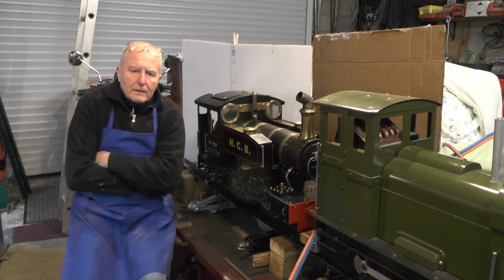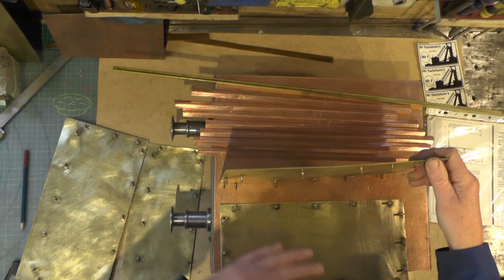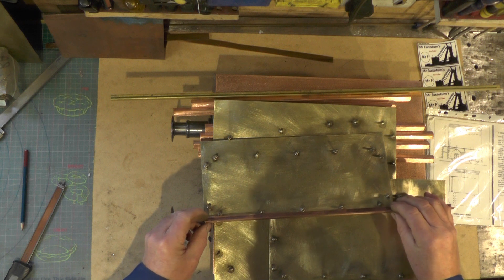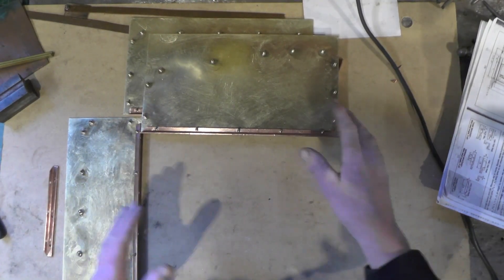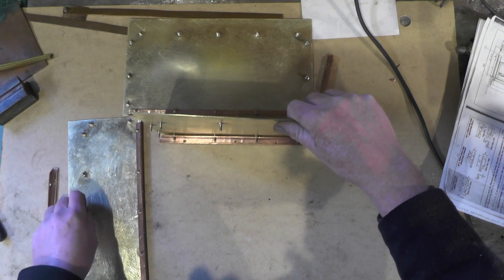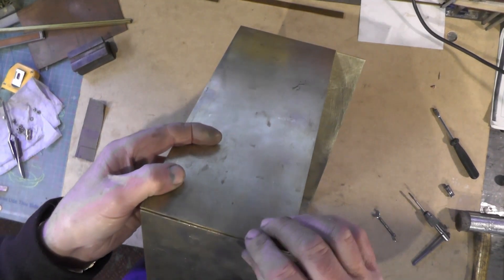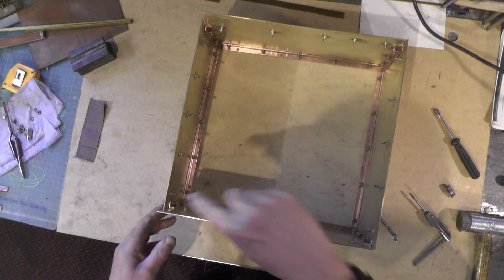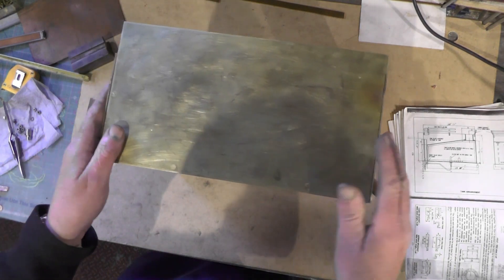Make a Water Tender TANK BUILD P4 - For "Scratch"(My Beginners Steam Locomotive Series)"mr factotum"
Locomotive Water Tender TANK BUILD Part 4 Assembling and trial fit before soldering
Making a water tender for my 5" Gauge "Metre Maid" Miniature Steam Locomotive which I built on a budget from scratch.

See the full comprehensive Locomotive build series from Raw Materials to Fired up and under Steam on the Track in my 3 playlist below.
Make Your Own Beginners Miniature Steam "Locomotive"    "Boiler"   &    "Fittings"

Its a 5" Gauge, 6 Wheel "Metre Maid" version of a 4 Wheel "Sweet Pea" Live Steam Locomotive built from a Book by Jack Buckler who designed it back in the 1970's.
Kev